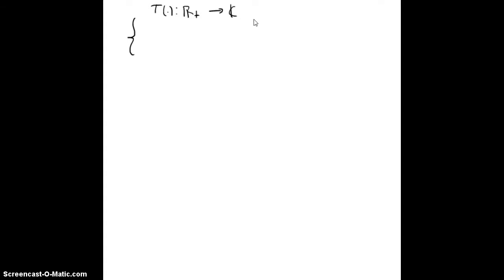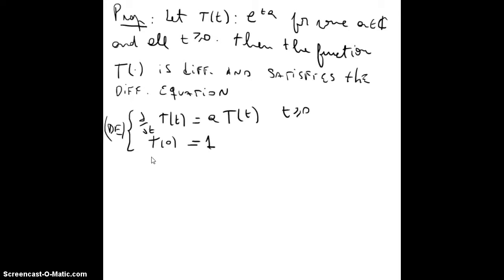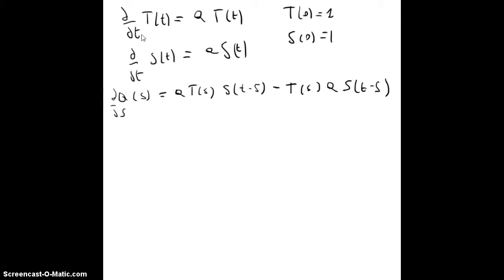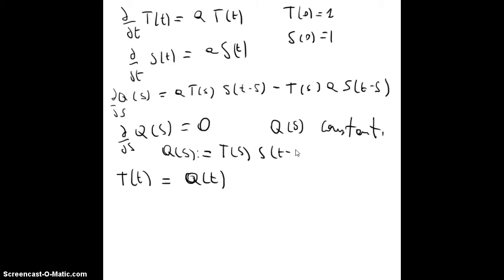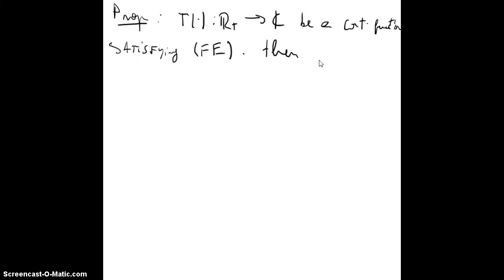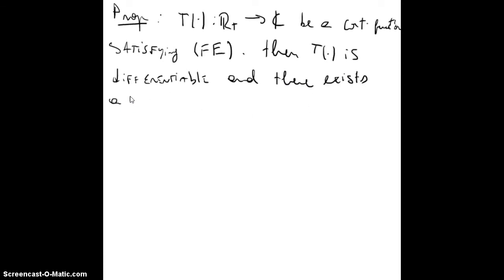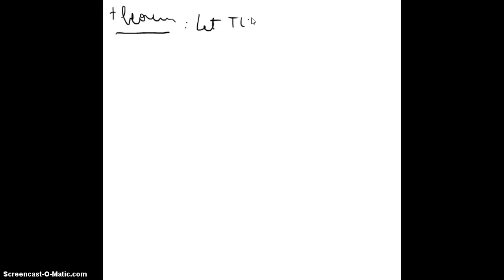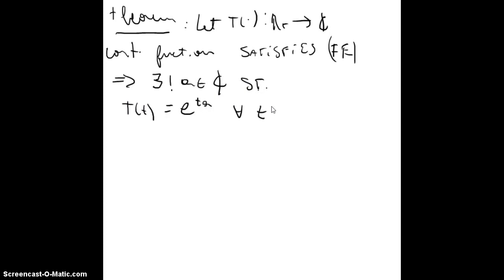Semigroups of linear operators - 1 Scalar- valued case